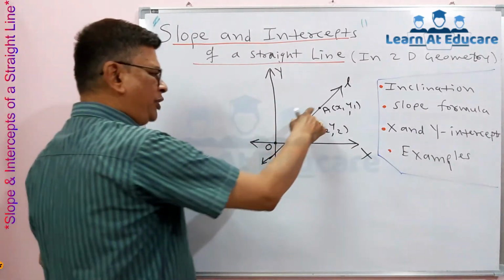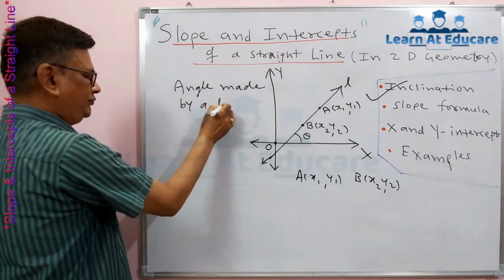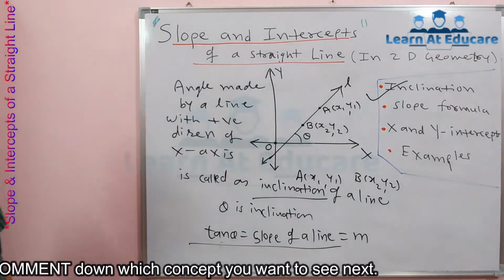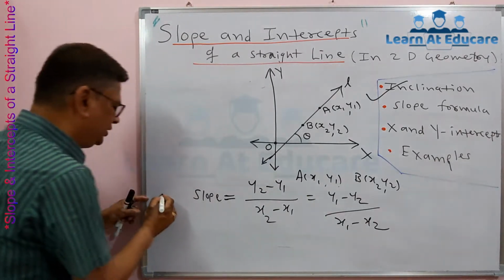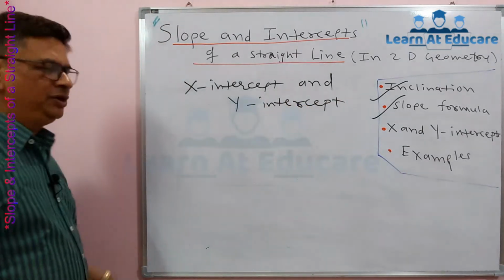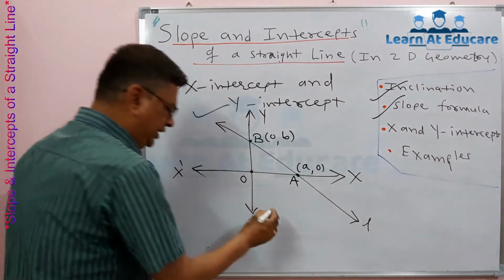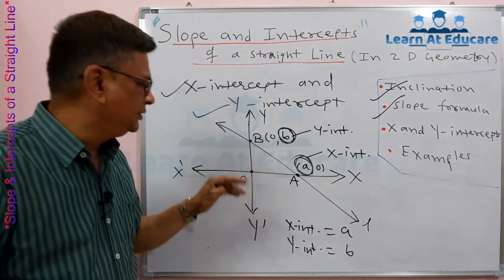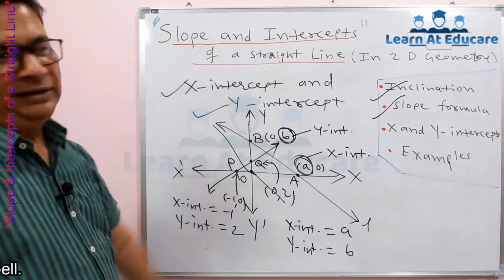Slope & Intercepts of a Straight Line | Learn At Educare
V107

NEW VIDEO EVERYDAY AT 06:00 A.M. (IST) (MON-SAT).

Hello students, this is Prof. Bihani V. S. from Learn At Educare. I have been teaching chemistry and mathematics since 1987.

In this video, we are going to see what is slope and intercepts of a straight line in two dimensions.